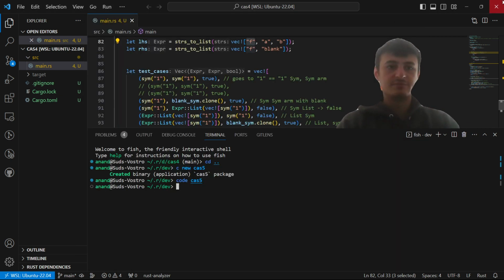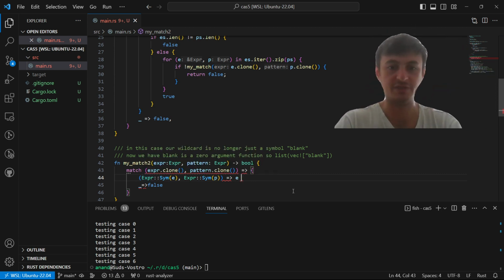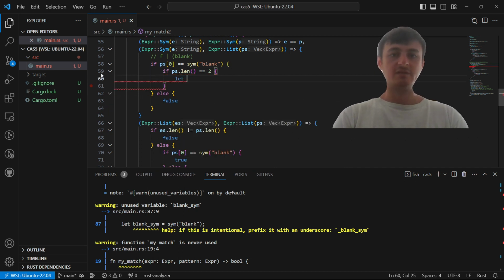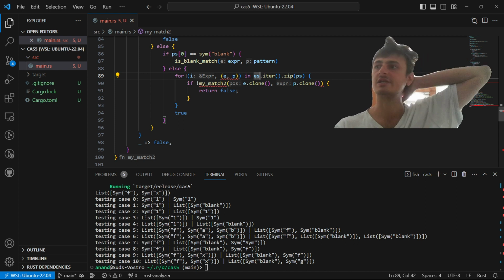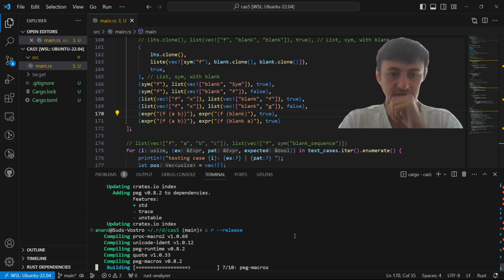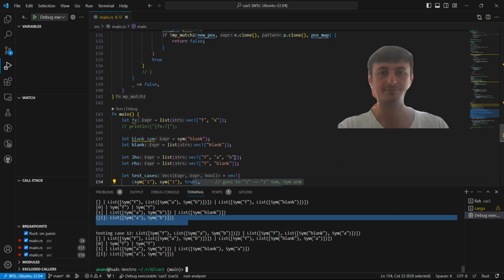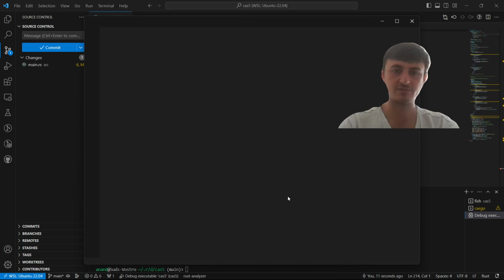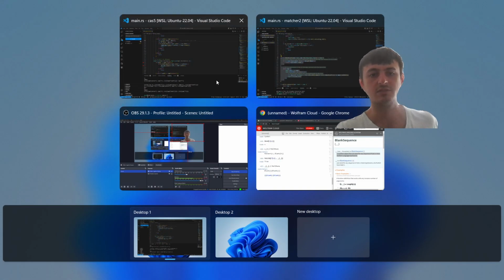What is Symbolic Programming? | ep 2: named patterns, match and rebuild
00:00:00 starting from scratch
00:04:00 review of blank matching
00:09:00 test cases
00:12:00 blank as List
00:24:00 blank with head
00:40:00 position based (unnamed) mapping
00:53:00 copying in the parser for ease of use
00:59:00 debugging List List
01:02:00 phone call
01:10:00 finish debugging
01:17:00 named patterns
01:27:00 rebuilding from maps